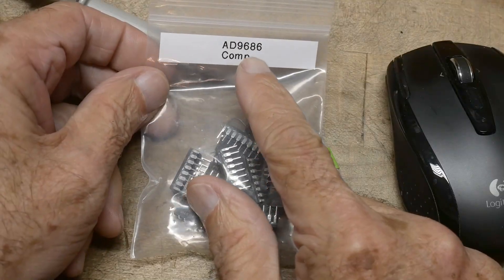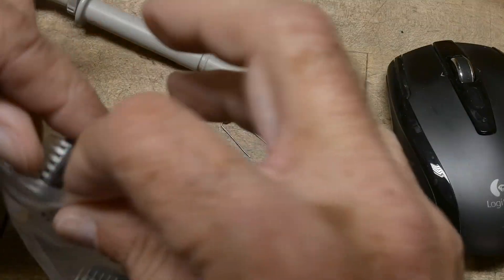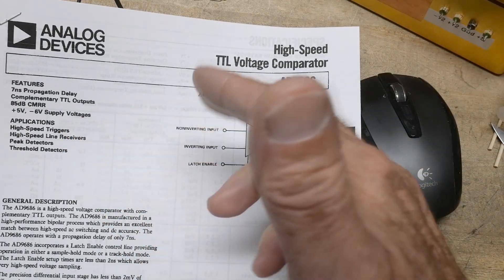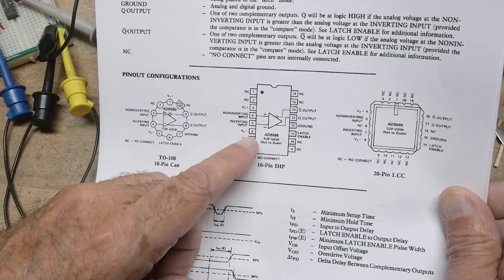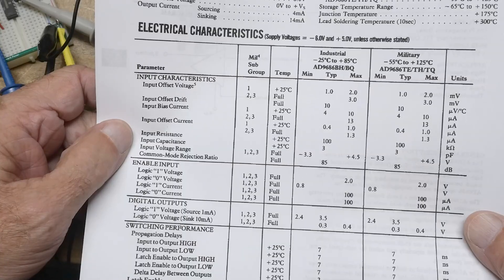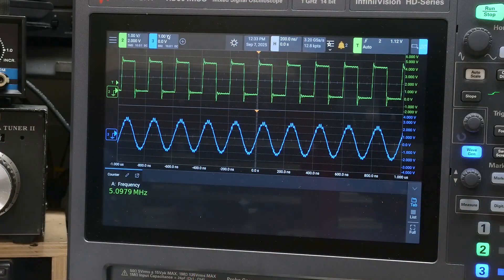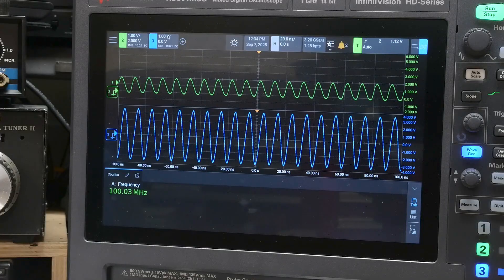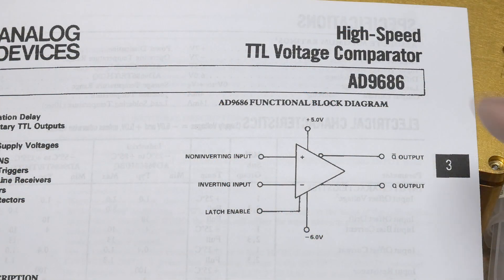#2381 AD9686 High Speed Comparator